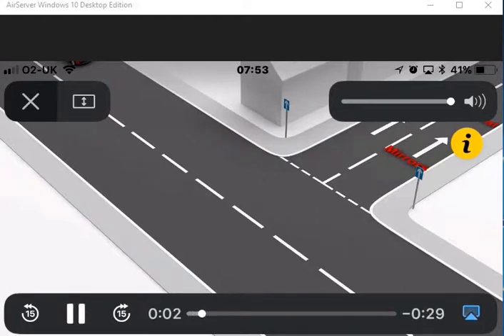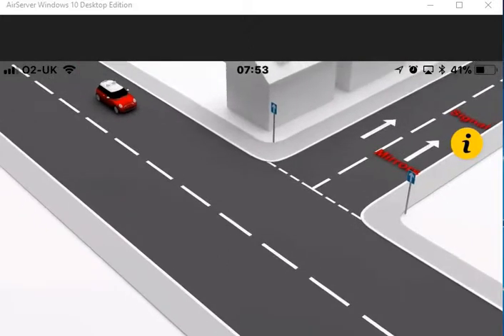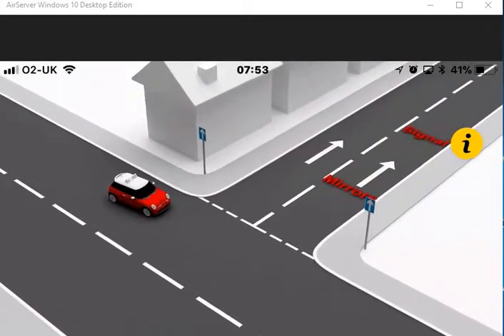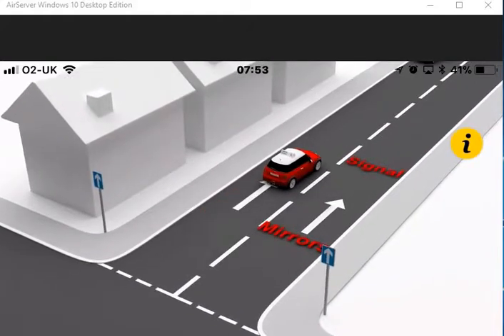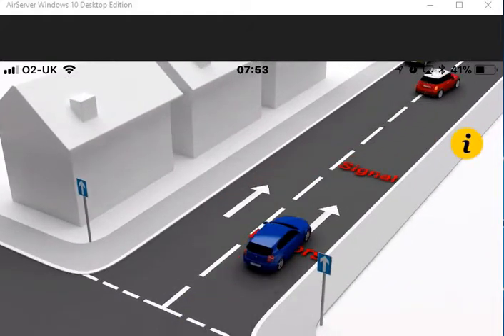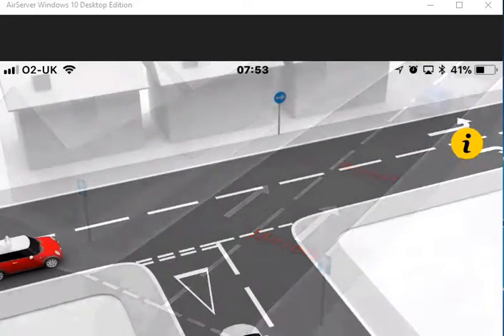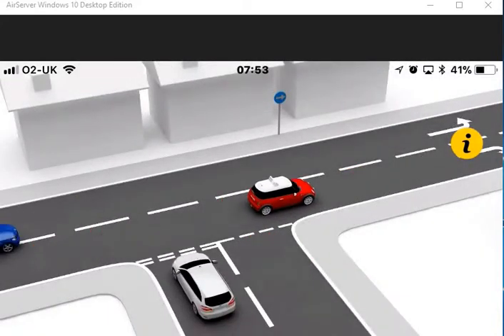ONE WAY ST EMERGE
Emerging from One Way Systems